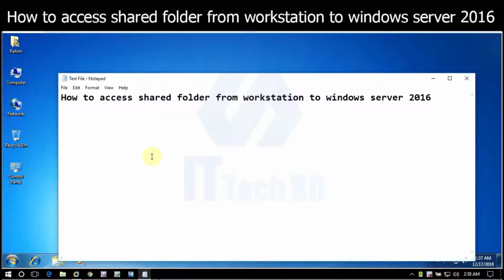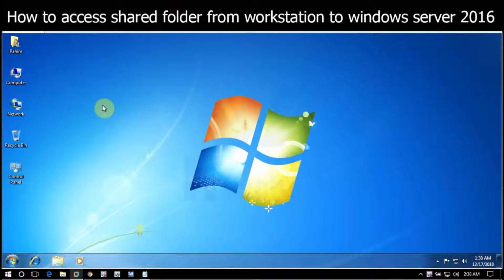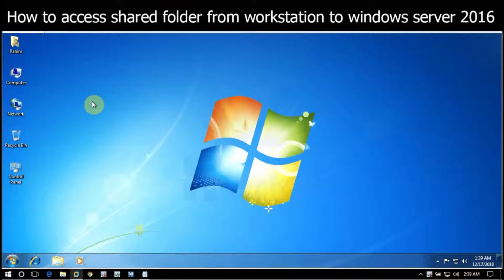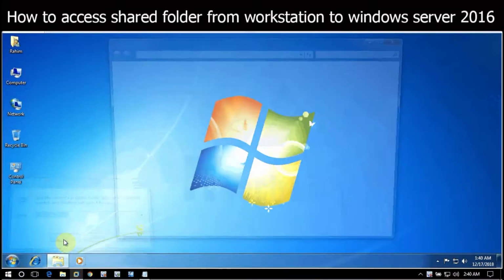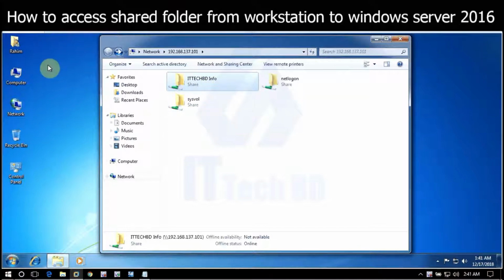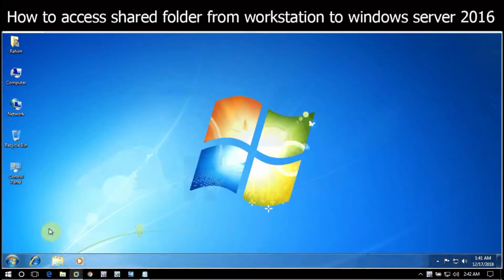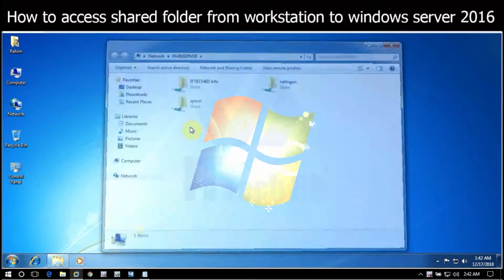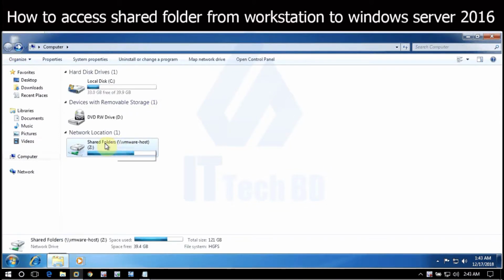Windows Server 2016 - How to Access Shared Folder in Windows Server 2016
In This Video I Will Show You How to access shared folder from workstation to windows server 2016.